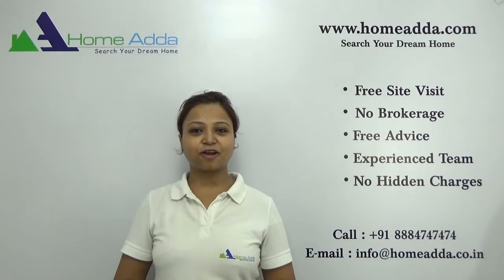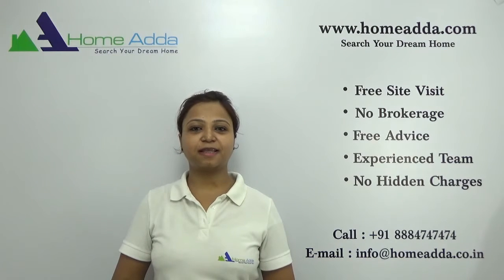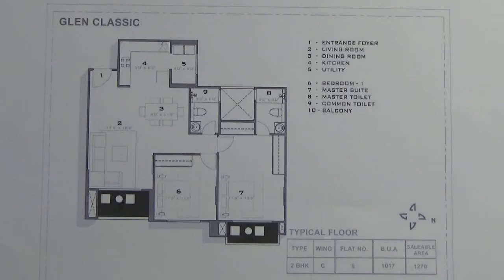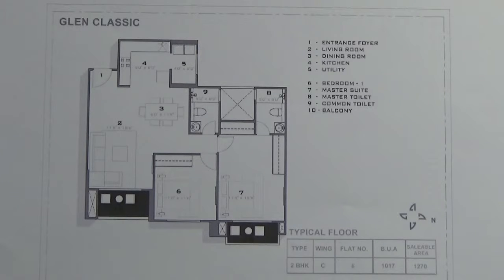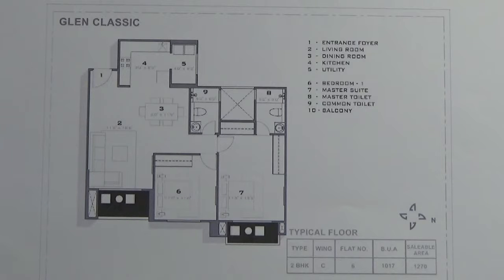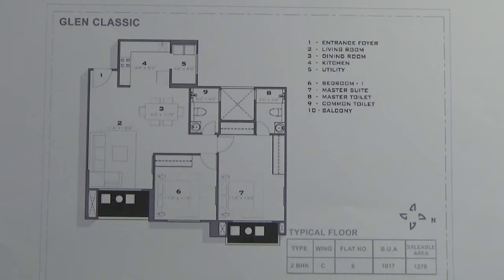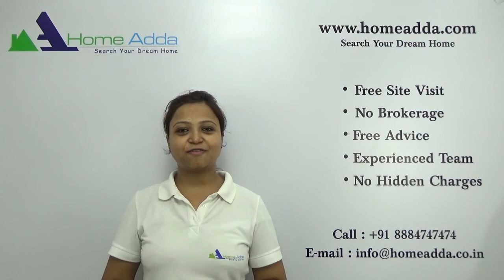House of Hiranandani Hebbal | Floor Plan | 2 BHK | 1270 Square Feet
2 BHK floor Plan of House of Hiranandani Hebbal | Explaining Super Built Area ( SBA) | Carpet Area | Car Parking | Entrance Facing | Available Towers | Common Wall | Bedroom | Foyer | Living | Dining | Toilets | Balcony | Kitchen| Utility.